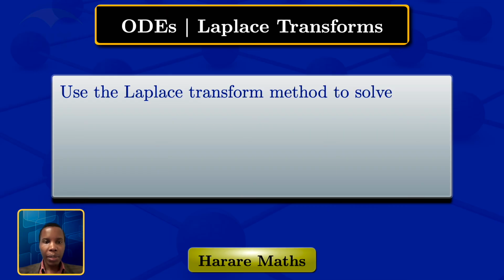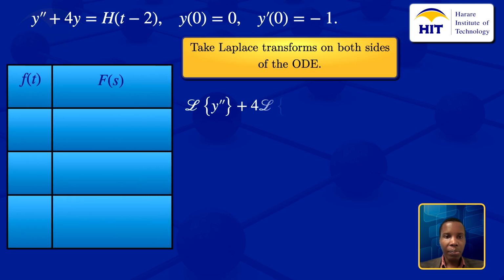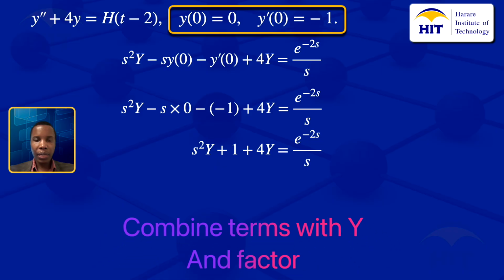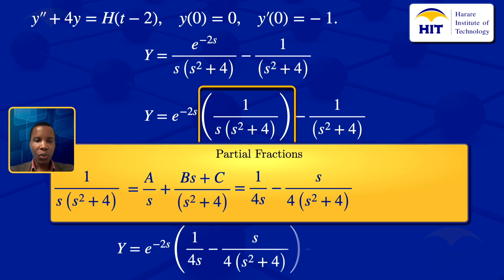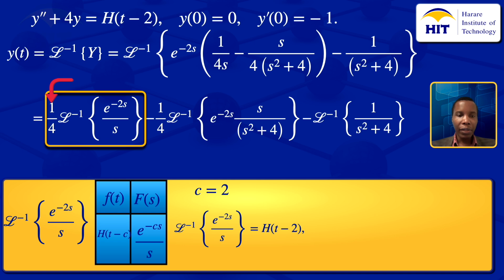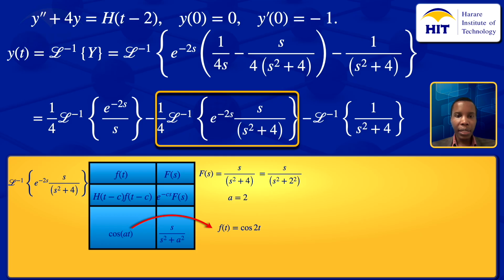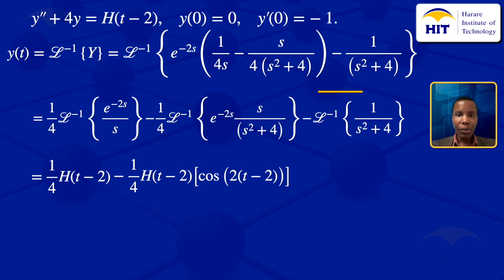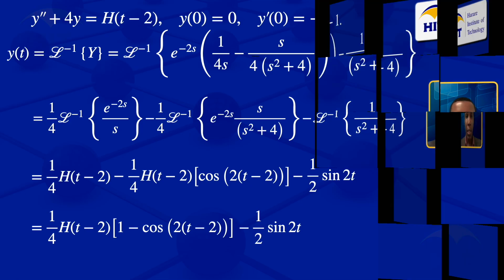ODEs | Laplace transform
Using the Laplace transform method so solve ordinary differential equations.